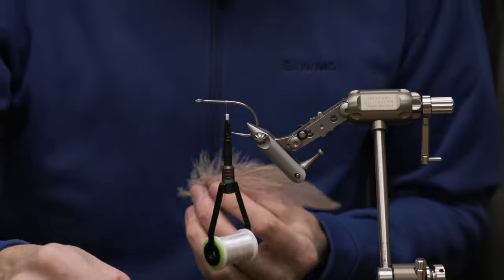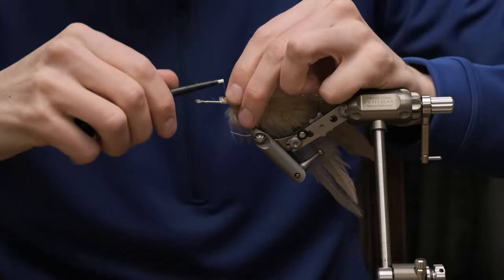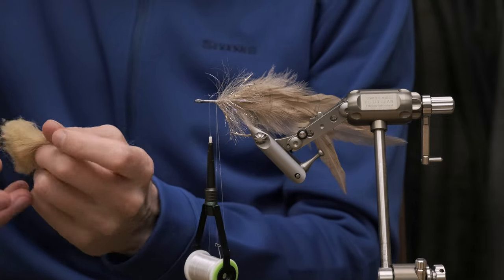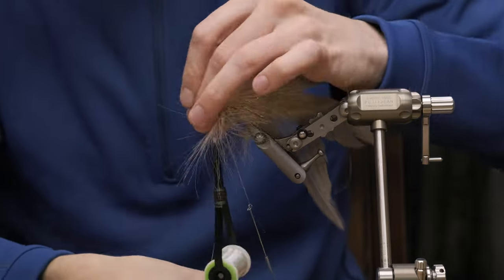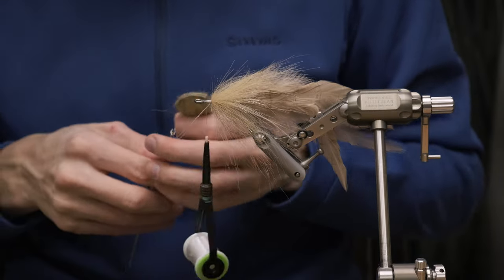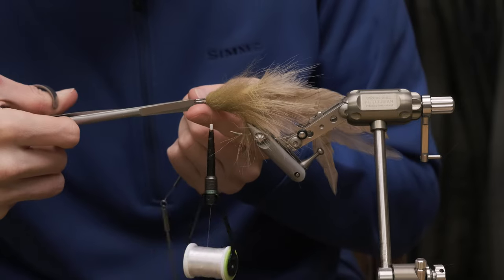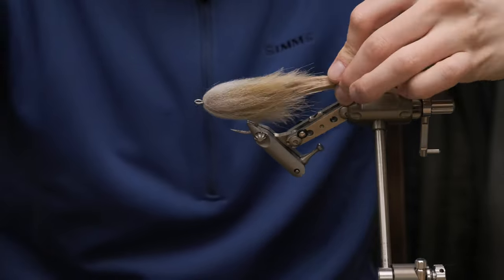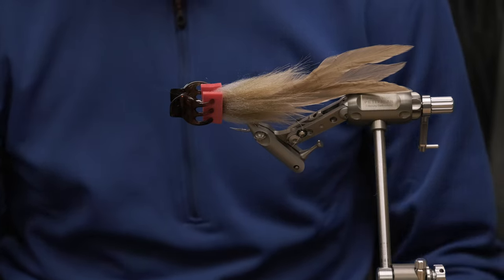Fly Tying a Giant Trevally Fly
Peter ties his sp[ecial Giant Trevally or GT fly pattern. Easy to tie and if you tie it in this tan/olive color and maybe a black/purple on for murkey water you are ready for some GT action! Please make sure you use very good quality hooks... do not save money on the hooks.